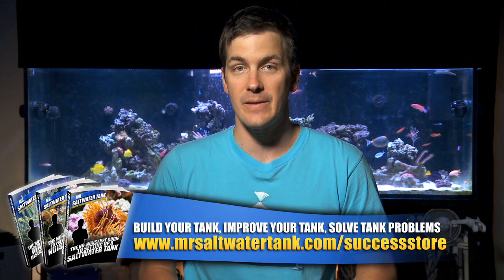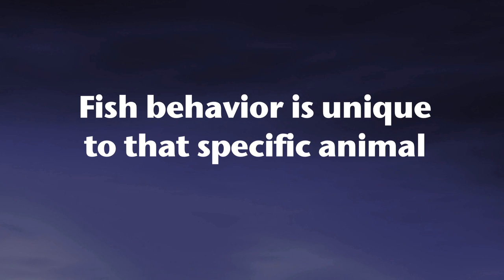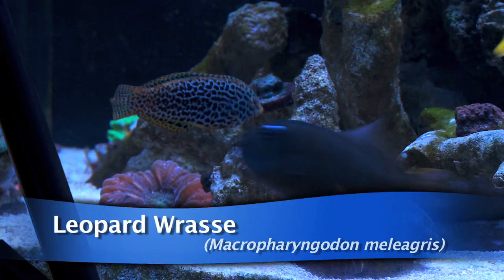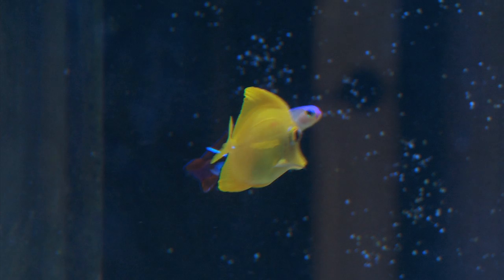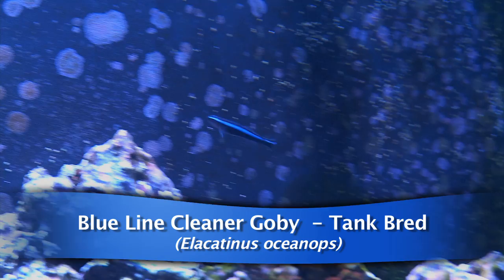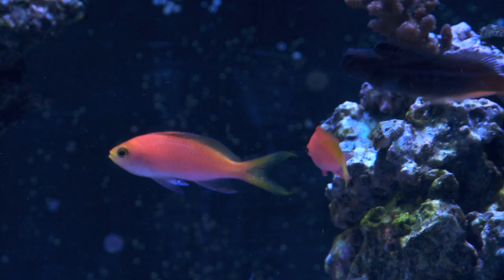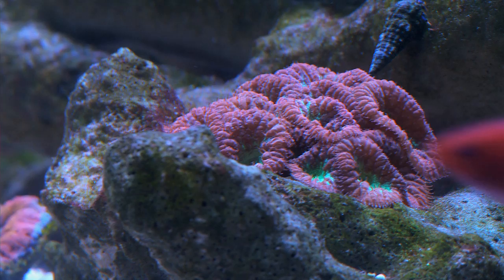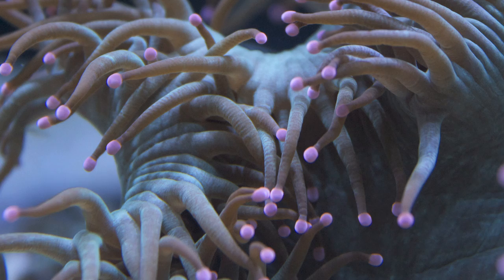The Livestock in Mr. Saltwater Tank's 375g Tank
***Comments and move videos can be found @ tank.com***

You've seen the equipment side of my new 375 gallon, and in this episode of Mr. Saltwater Tank TV I'm going to walk you through my fish and coral selections.